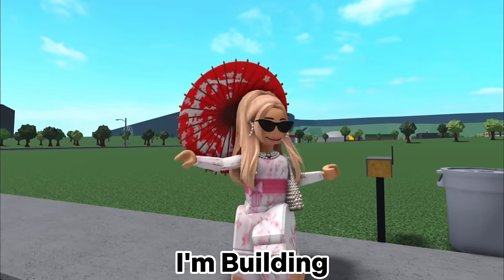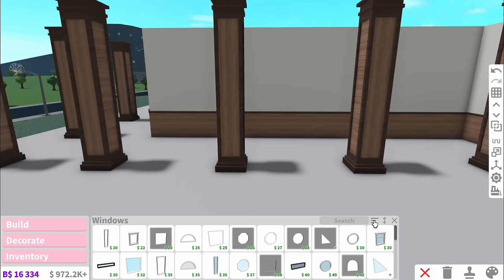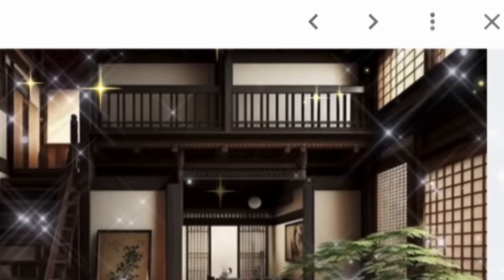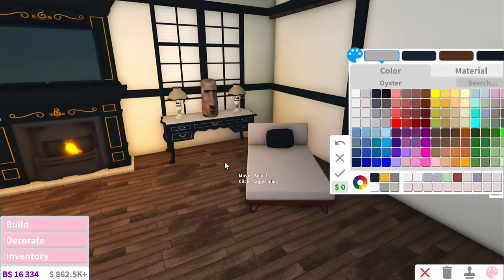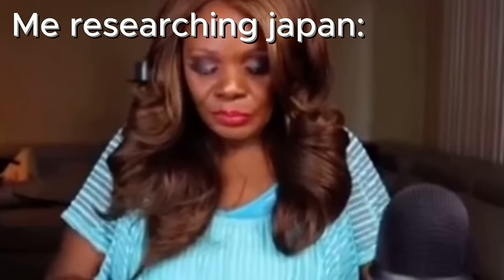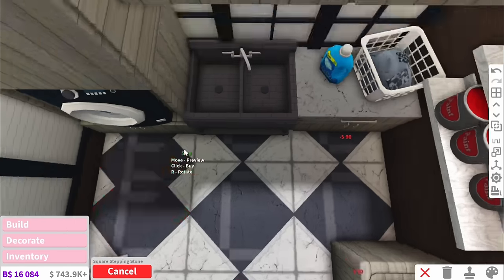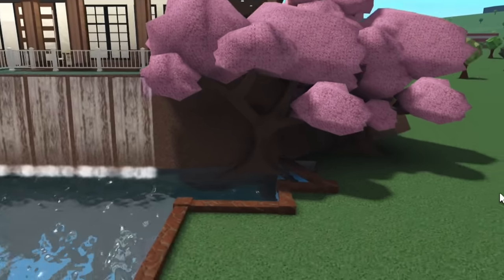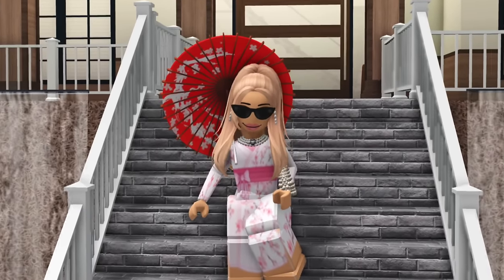BUILDING A JAPANESE BLOXBURG HOUSE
Today I tried a style completely new...and this masterpiece spawned.